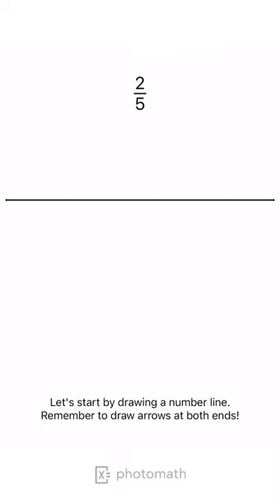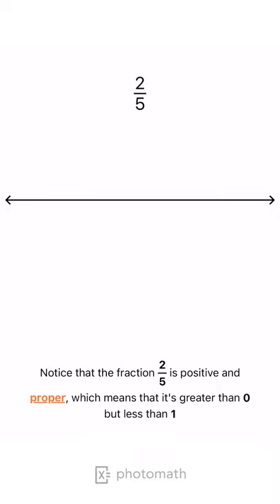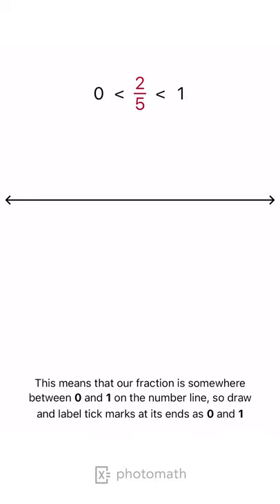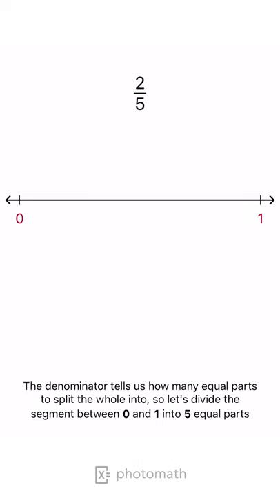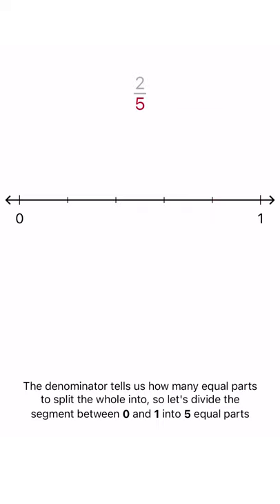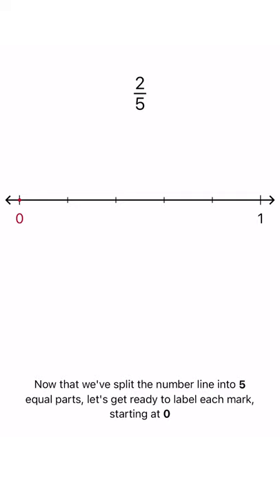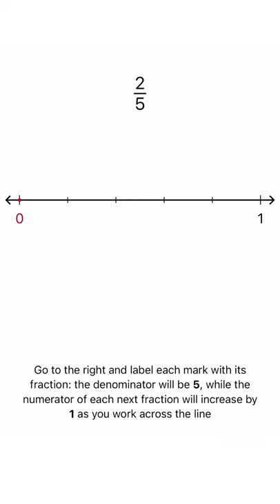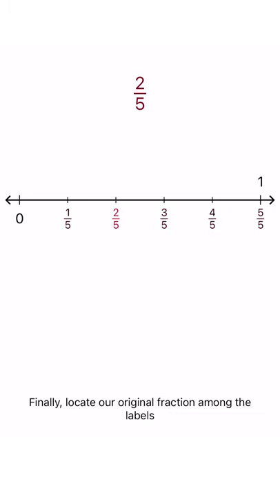SHOW THE FRACTION ON A NUMBER LINE explained by Photomath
Want to try this solution in the app?